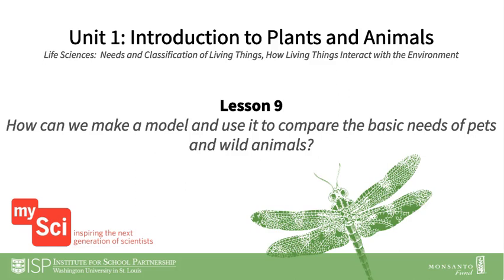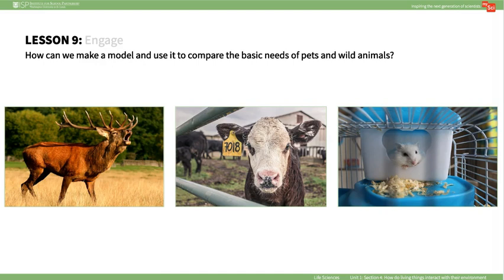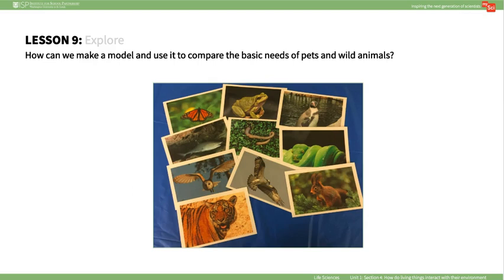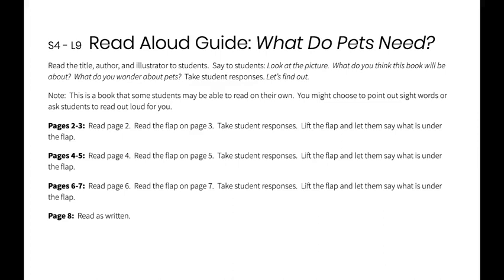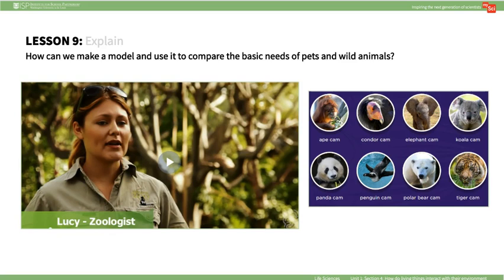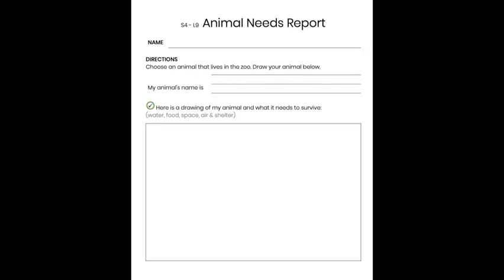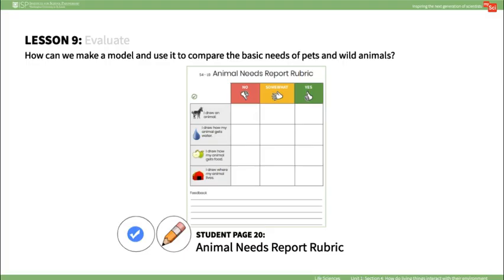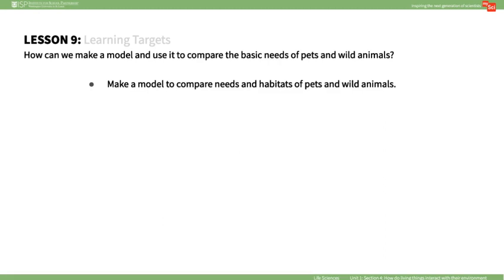mySci 6 0 U1L9 Summary